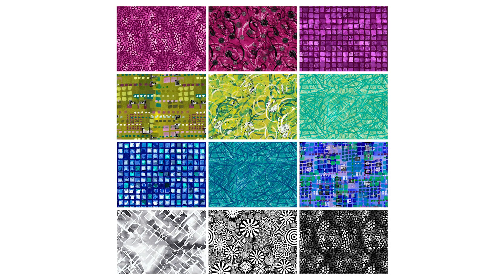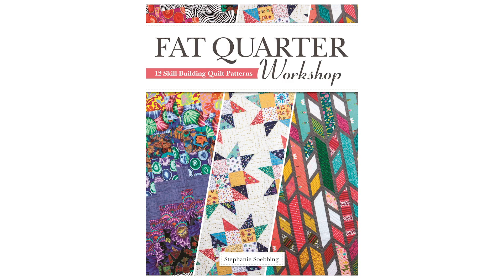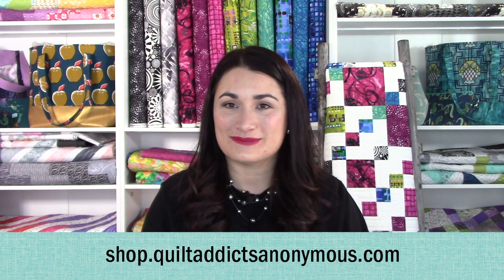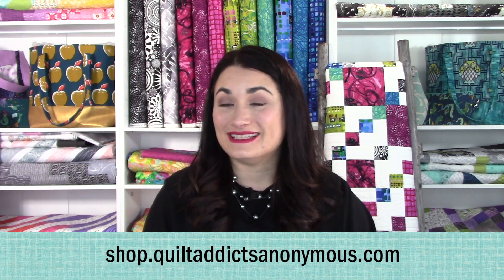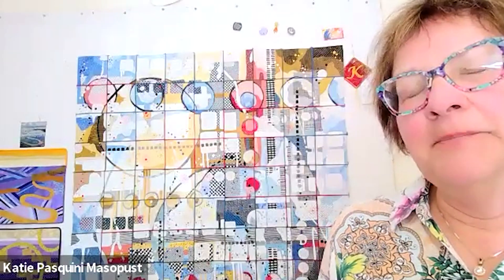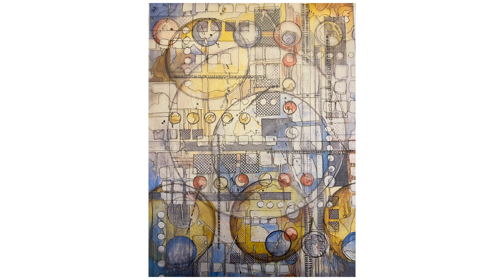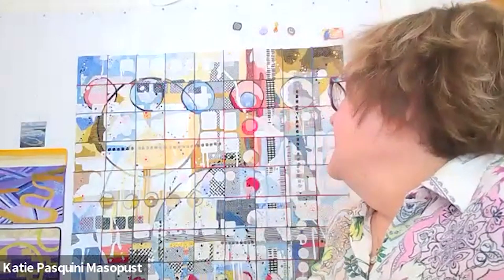Get to know renowned art quilter, fabric designer Katie Pasquini Masopust from FreeSpirit Fabrics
We have got a real treat for you today. Renowned art quilter and FreeSpirit fabric designer Katie Pasquini Masopust is joining me via Zoom for another video in our Designer Chats series.

Katie chatted with me from her California studio where she has been holed up during the pandemic painting and designing art quilts based on her paintings nonstop. We get to see her latest quilt design that was just about done during our chat.

We also talk about her creative process for making painting, quilts and fabric. We also get to see her massive and beautifully organized stash that she pulls from to create her beautiful quilts.

Katie's latest collection Dance Moves for FreeSpirit Fabrics was featured in our latest Stashin' with Stephanie fat quarter bundle. To learn more about the program and become a member, click on this

You can also get the pattern for the quilt I designed using Dance Moves at this

And there are still a few kits left that you can grab while supplies last at this